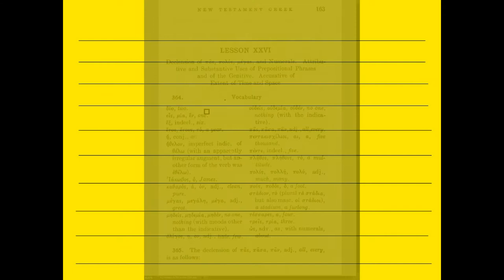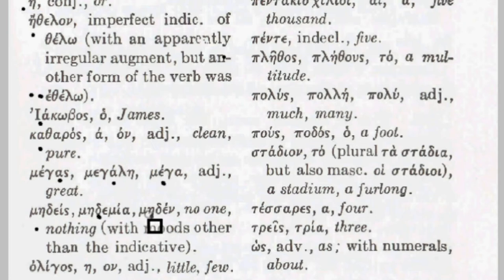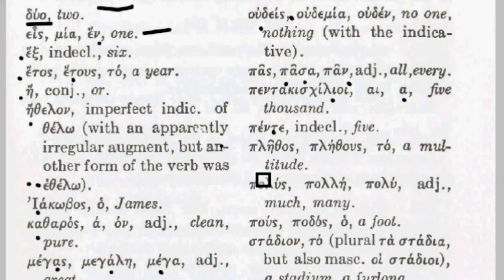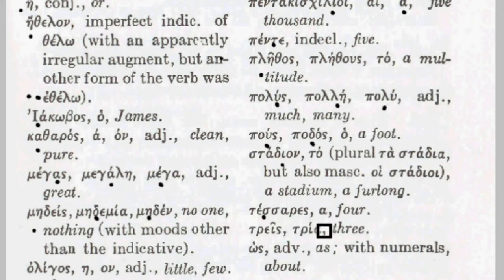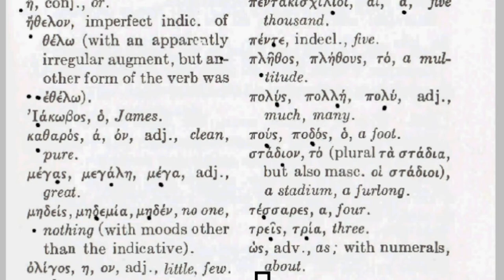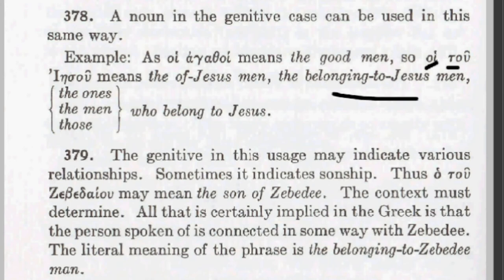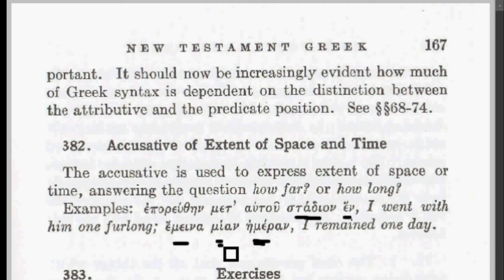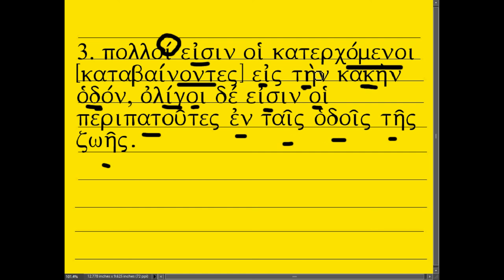26. Additional uses of prepositions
This chapter introduces several additional, and quite common, uses of prepositional phrases, along with some numbers commonly found in the New Testament, and certain other matters.